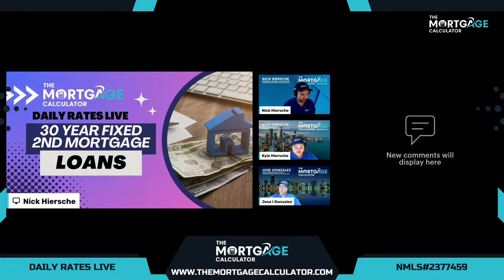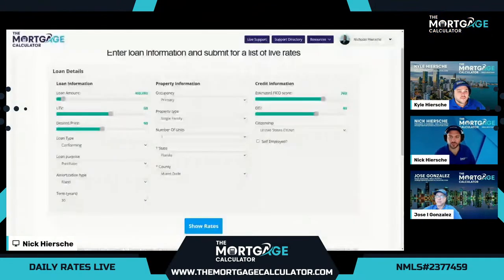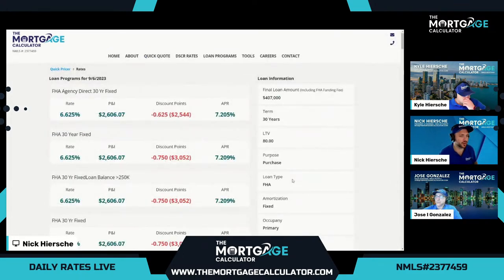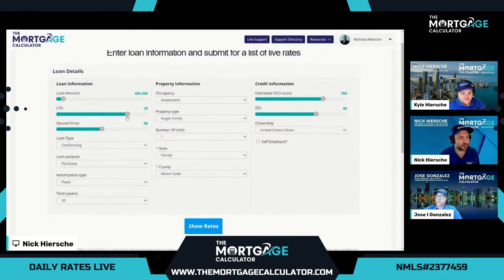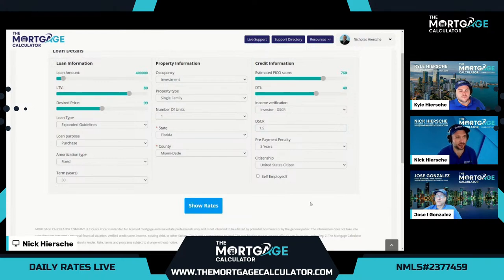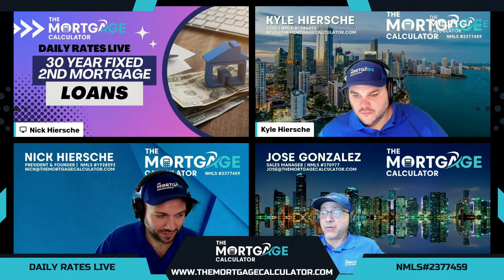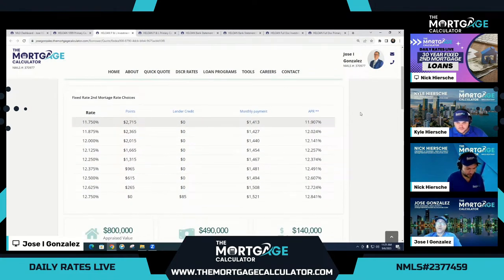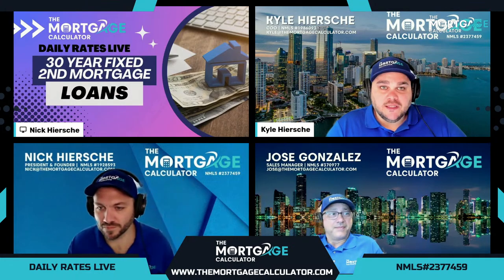Daily Mortgage Rates LIVE - 9/6/2023 - 30 Year Fixed Rate 2nd Mortgage Loans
In this episode of Daily Mortgage Rates Live, we delve into the world of financial opportunities with a deep dive into "30-Year Fixed Second Mortgage Loans." Join us as we explore the intricacies of this popular loan option and uncover valuable insights for homeowners and prospective buyers alike.

Are you a homeowner seeking to tap into your home's equity for a renovation project, education expenses, or debt consolidation? Or perhaps you're a first-time homebuyer curious about how second mortgage loans can fit into your financial plans? No matter your situation, this episode is packed with essential information and expert advice.

Our hosts will break down the key aspects of 30-year fixed second mortgage loans. They'll discuss eligibility criteria, the application process, and the potential advantages and disadvantages of choosing this financial route.

Discover how these loans can provide you with a stable, predictable interest rate over a long term, making it easier to manage your finances. Learn about the creative ways homeowners are using second mortgages to achieve their financial goals and how it can impact your overall mortgage strategy.

Whether you're a seasoned homeowner looking to optimize your finances or someone considering a second mortgage for the first time, this episode of Daily Mortgage Rates Live will equip you with the knowledge you need to make informed decisions about your financial future.

Tune in to this informative episode, and gain a deeper understanding of 30-year fixed second mortgage loans, all while staying up-to-date with the latest developments in the mortgage industry. Don't miss it!

About The Mortgage Calculator:

The Mortgage Calculator is a licensed Mortgage Lender (NMLS #2377459) that specializes in using technology to enable borrowers to access Conventional, FHA, VA, and USDA Programs, as well as over 5,000 Non-QM mortgage loan programs using alternative income documentation!

Using The Mortgage Calculator proprietary technology, borrowers can instantly price and quote thousands of mortgage loan programs in just a few clicks. The Mortgage Calculator technology also enables borrowers to instantly complete a full loan application and upload documents to our AI powered software to get qualified in just minutes!

Our team of over 350 licensed Mortgage Loan Originators can assist our customers with Conventional, FHA, VA and USDA mortgages as well as access thousands of mortgage programs using Alternative Income Documentation such as Bank Statement Mortgages, P&L Mortgages, Asset Based Mortgage Programs, No Ratio CDFI Loan Programs, DSCR Investor Mortgages, Commercial Mortgages, Fix and Flip Mortgages and thousands more!

Our Mortgage Loan Originators are trained to be loan consultants to guide borrowers throughout the entire loan process. A licensed Loan Officer is only a phone call or zoom meeting away and always available to assist borrowers throughout the loan application process all the way to closing. To apply for a mortgage please visit our Quick Mortgage Quote

The Mortgage Calculator is a registered DBA of Mortgage Calculator Company LLC. NMLS ID #2377459. Programs and rates are subject to change without notice. Mortgage Calculator Company LLC is licensed in the following states that require specific licensing disclosures: AZ (#1040352), CA CFL (60DBO-171188), GA Georgia Residential Mortgage Licensee (#2377459), IL MB.6761755 Illinois Department of Financial and Professional Regulation, Division of Banking, 100 West Randolph, 9th Floor, Chicago, IL 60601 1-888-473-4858. Not licensed or conducting business in New York.